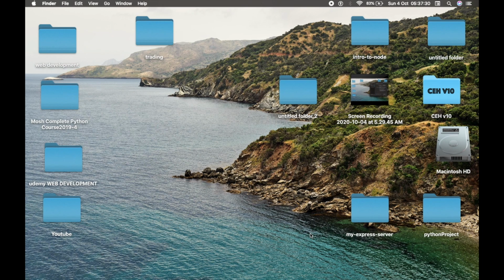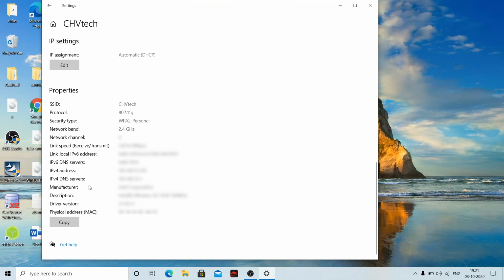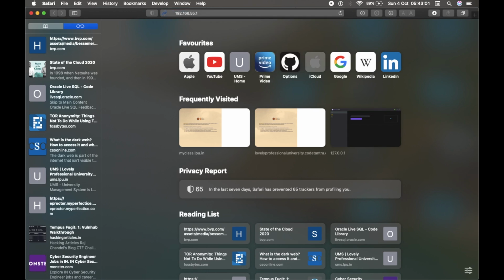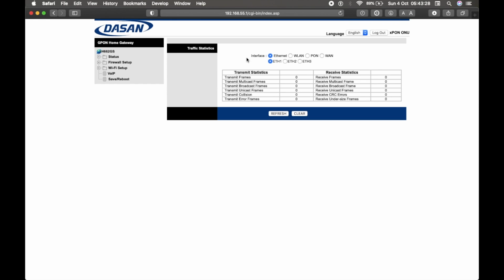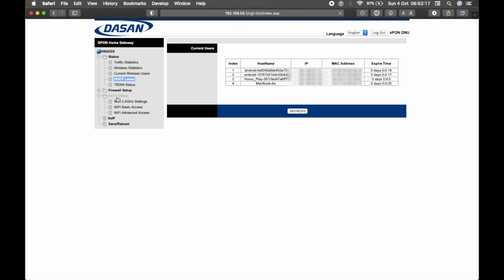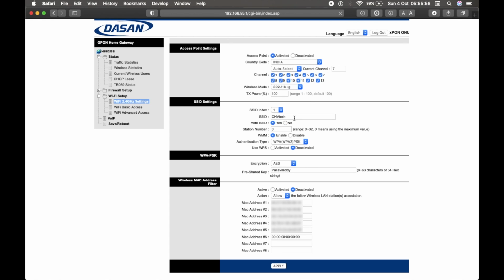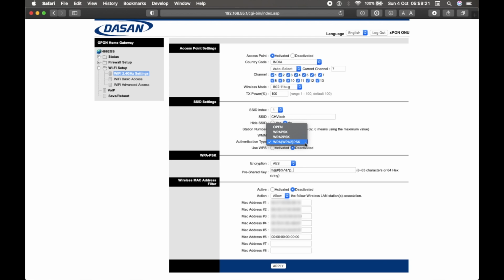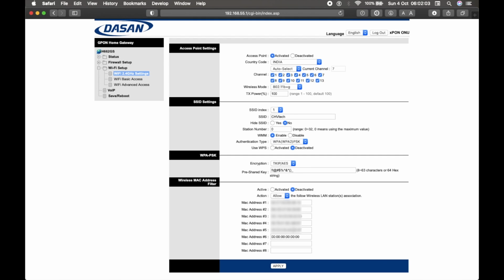Secure your WIFI network with this configurations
In this video i will be showing you some configurations for your WIFI network to be secured from spying attacks